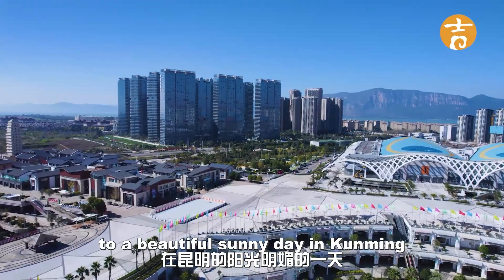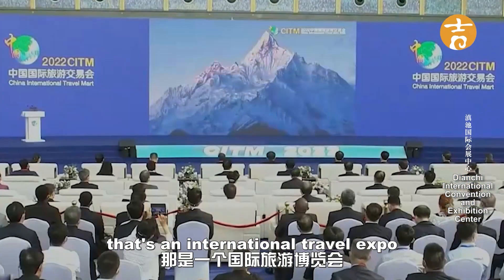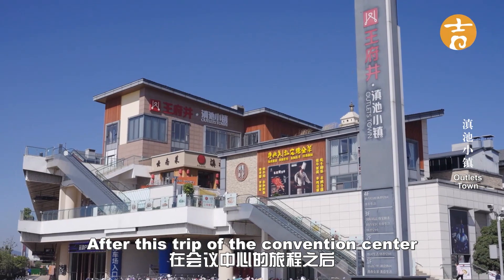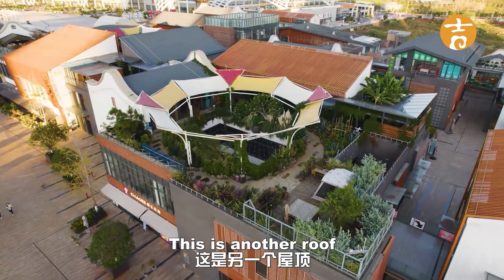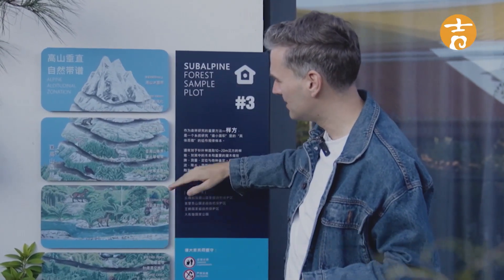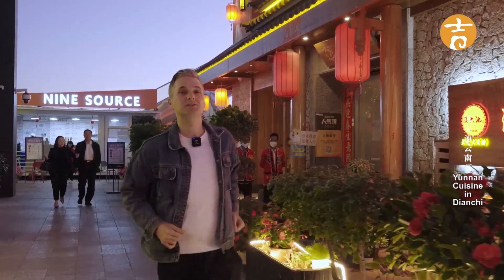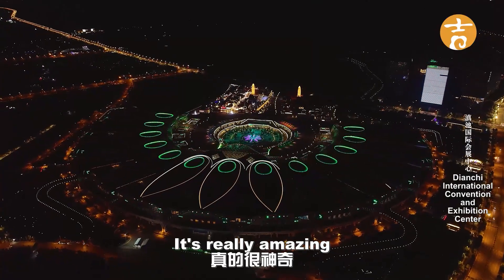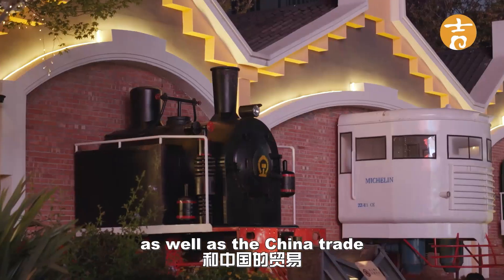《连通国际·会展官渡》Dianchi Convention is the venue of China South Asia Expo Kunming Commodities Fair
滇池国际会展中心，是中国南亚博览会昆明进出口商品交易会的会场，在这里，你可以和阿杜一起穿梭于各个展厅，感受现代化的气息，欣赏展馆里琳琅满目的商品。滇池国际会展中心既是云南的，也是世界的；既属于当代，也属于未来。

Dianchi International Convention and Exhibition Center is the venue of China South Asia Expo Kunming Import and Export Commodities Fair. Here, you can shuttle through various exhibition halls with Adu, feel the modern atmosphere, and appreciate the dazzling array of commodities in the exhibition halls. Dianchi International Convention and Exhibition Center belongs to both Yunnan and the world; it belongs to both the present and the future.